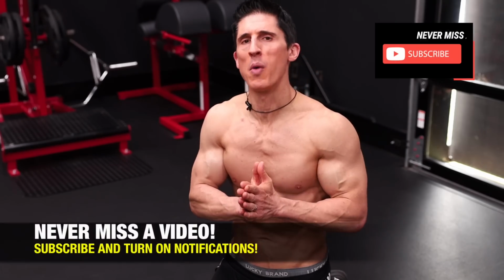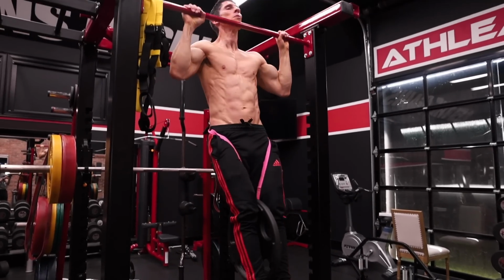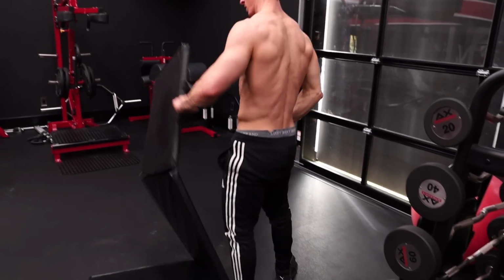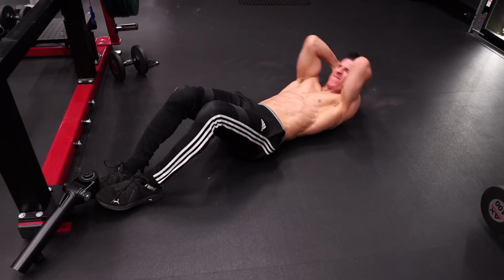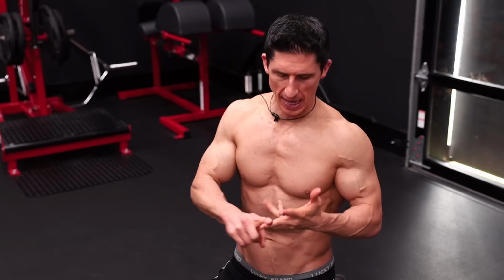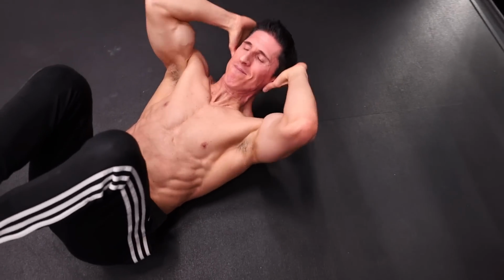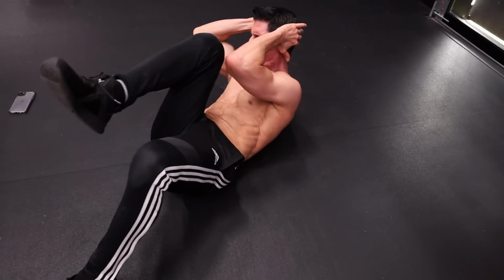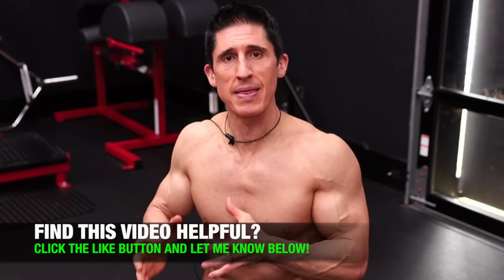The Smartest Way to Get a 6 Pack (MY BEST TIPS!)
If you are looking for the smartest way to get a 6 pack then you are going to have to look at 6 important things. In this video, I’m going to show you to get the smartest, most effective method of getting your abs to show in the fastest amount of time.

Let’s start off by getting the most important caveat out of the way - nutrition! If you don’t have your diet in check, then the rest of what I am going to tell you isn’t going to matter. The fact of the matter is that if you want your abs to show, you are going to have to lose the body fat surrounding them and that comes through proper eating.

The first key to getting a six pack is to start training your abs directly. There is an argument that you will get all the ab training you need simply by performing compound exercises. While yes you will be training the abs through stabilization on the bigger lifts, you are not taking them through the function of producing movement, which leaves a lot on the table. To get your 6 pack to show, you are going to have to incorporate direct ab workouts. The good thing about this, however, is that it doesn’t take a lot of time. You can get a great ab workout done in under 10 minutes.

The next important point to getting a 6 pack, is when you do your ab workouts. If you are leaving your ab training for the end of your workout, you are pre-fatiguing your abs during your workout. This means a weaker contraction of the abs, which leads to less effective work. It should also be noted that, when at the end of the workout, ab training often gets cut short or removed completely based on time constraints.

So, when is the best time to train your abs? At a separate time, away from your workout where fatigue is not going to affect your regular workout nor will that workout affect your ab training. Realistically, finding a time where you are going to be consistent is a big key to getting a six pack.

When it comes to getting abs, you are going to need to stop counting the number of reps you are doing. Instead, treat your ab exercises like corrective exercises - with intention. Instead of focusing on your rep count, focus on the quality of each repetition. Just as you would with a corrective exercise, you want to make sure every contraction is done deliberately and effectively.

Continuing with that corrective exercise theme; go slow! When it comes to getting a six pack, you are going to want to slow down your reps. Speeding through your reps means that you are likely disengaging your abs throughout the movements and allowing other muscles to take over. As I said earlier, if want to get abs, you are going to have to train them directly. So, slow down the exercise and focus on every segment of the movement and make sure that your abs are engaged throughout every step. Do this and you will be one step closer to getting a six pack.

If you want to get 6 pack abs, it is important that you keep track of your rest time between sets and exercises during your ab training. The most effective method of rest during your ab workouts is to keep the rest period as brief as possible. The abdominal muscles were built for endurance and thus training them through that function is important for both strength and getting them to show.

Instead of resting up to 2 minutes between sets like you would during a traditional training session, keep the rest time down to around 30-45 seconds. This will allow for just enough reprieve for you to perform the next set efficiently, but will also be taxing enough to make sure the abs are getting worked sufficiently each time an exercise is performed.

Finally, make sure that you stretch your abs. Just as it is important to stretch the rest of the muscles that we train, the abs are no less important. Allowing the abdominal muscles to get too tight can lead to not only muscle weaknesses, but also postural deficiencies. Short, tight abs can pull your upper body forward and down, rounding your shoulders and leading to a slumped posture. To keep the abs in their best shape, you should take a moment to stretch them at the end of your workout.

Now that you have the blueprint for the smartest way to get a 6 pack, all that’s left is for you to get to work  and put it all into practice. If you are looking for detailed plan that ensures that you’ll meet your fitness goals, be sure to visit athleanx.com using the link below to find the right training program for you.

For more videos on how to get a six pack and build ripped, athletic muscle, make sure you subscribe to our channel here on YouTube and remember to turn on your notifications so that you never miss a video when it’s published.